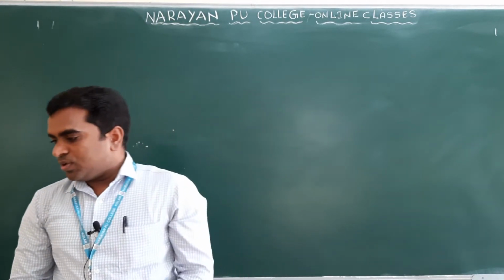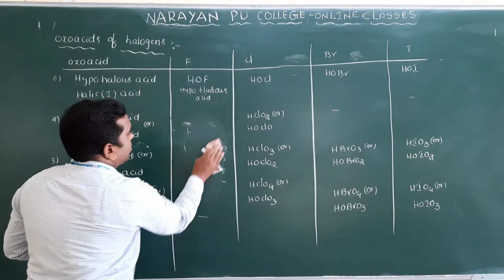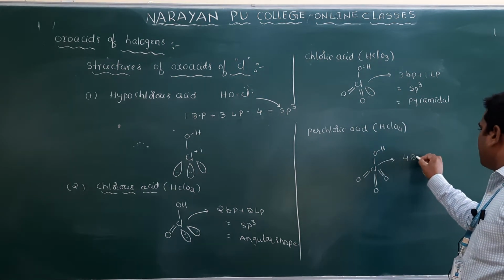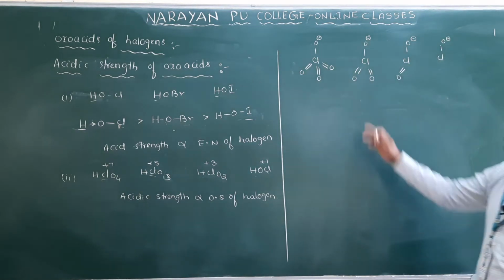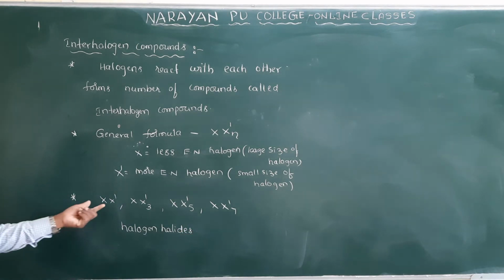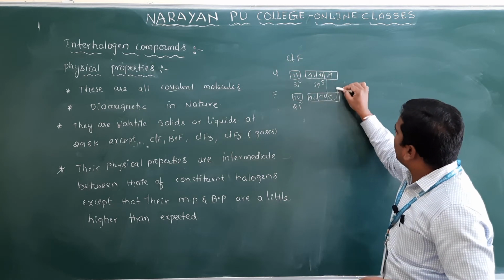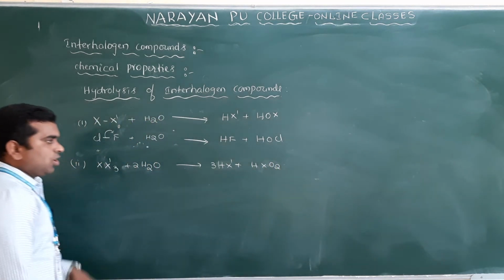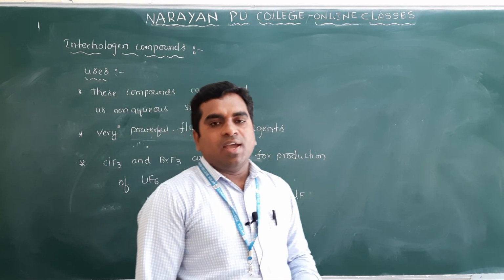P BLOCK ELEMENTS PART - 20